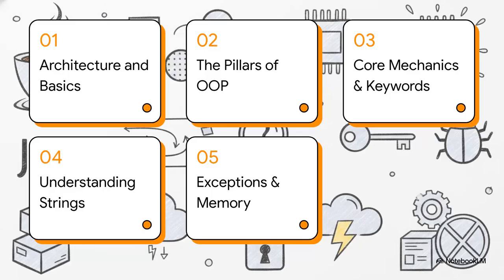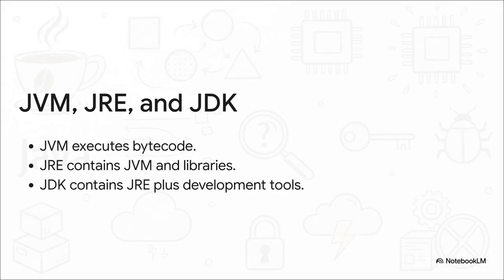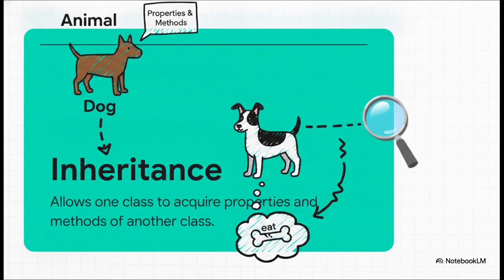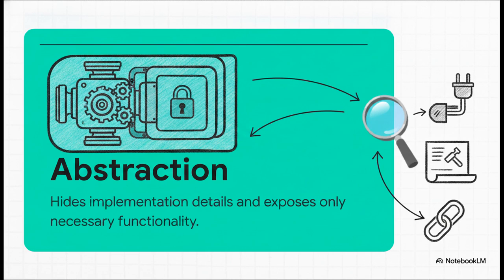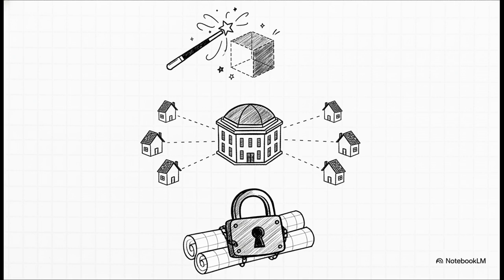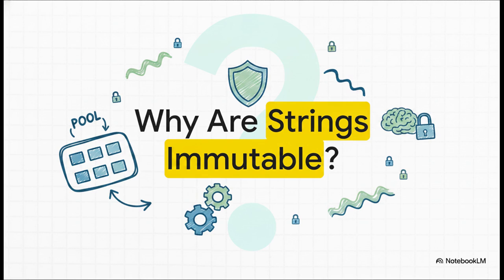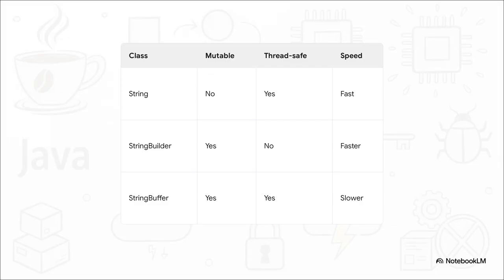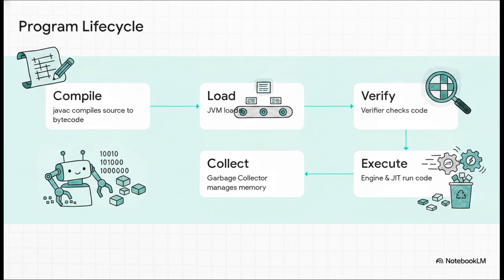Top 25 Core Java Interview Questions Explained (2026) | Complete Revision Guide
🚀 Top 25 Core Java Questions Explained (2026) | Java Interview Preparation

Master the fundamentals of Java with this comprehensive guide covering the most important Core Java concepts frequently discussed in technical interviews and software development roles.

In this video, you'll learn:

✅ Java Architecture (JVM, JDK, JRE)
✅ Platform Independence and the "Write Once, Run Anywhere" principle
✅ Encapsulation, Inheritance, Polymorphism, and Abstraction
✅ Memory Management and Garbage Collection
✅ Classes, Objects, and Relationships
✅ Java Keywords and Their Uses
✅ Exception Handling Fundamentals
✅ Security and Performance Features of Java
✅ Best Practices for Writing Maintainable and Reusable Code

Whether you're preparing for a Java interview, revising programming fundamentals, or strengthening your understanding of Java architecture, this video provides a structured overview of the concepts every Java developer should know.

🎯 Ideal for:

Java Beginners
Computer Science Students
Software Engineers
Interview Candidates
Backend Developers

📌 Topics covered are commonly asked in Java interviews for both freshers and experienced developers.